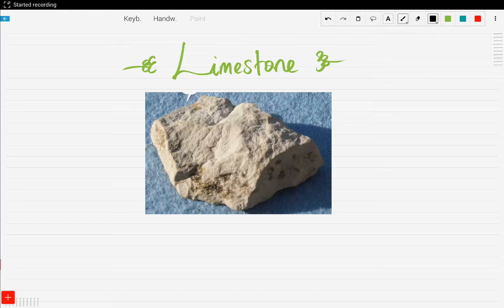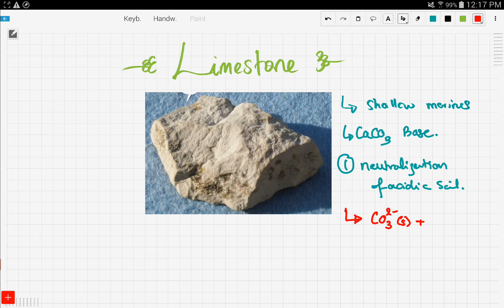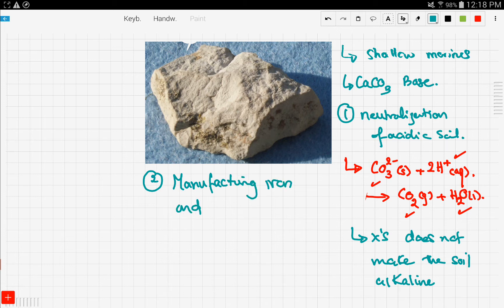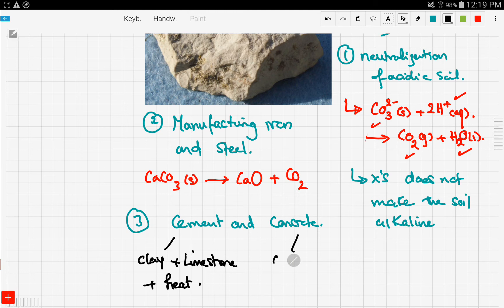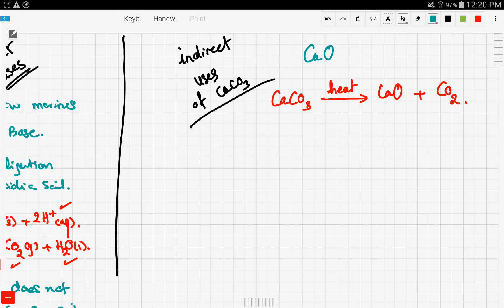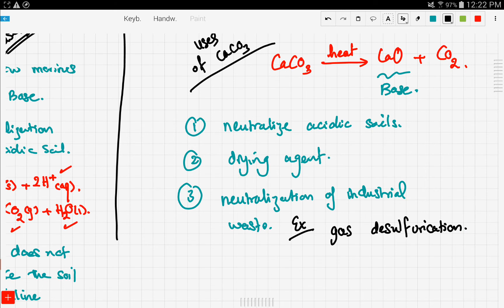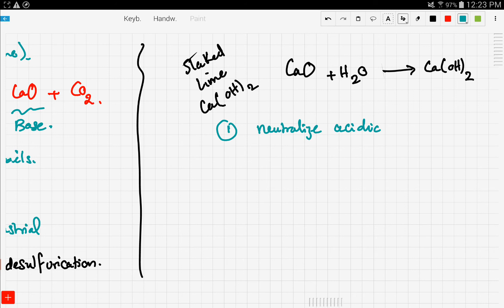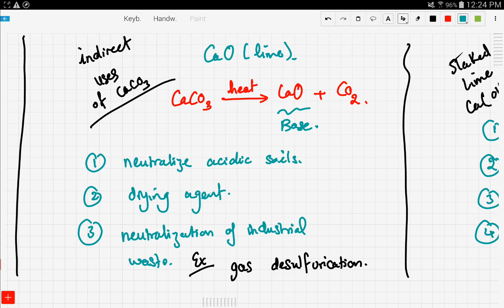iGCSE / GCSE Chemistry: Inorganic carbon chemistry? (13.3)